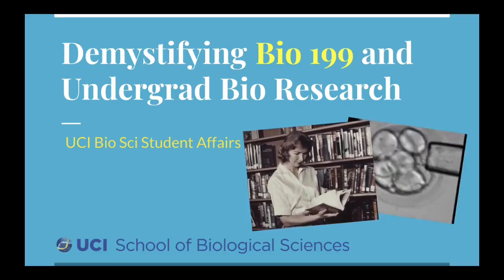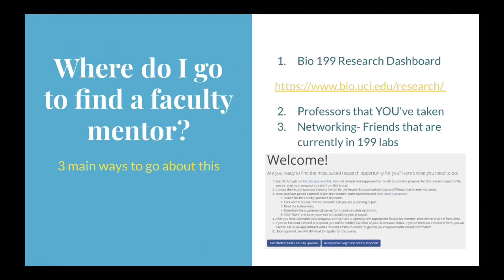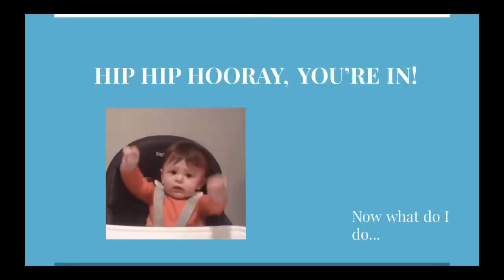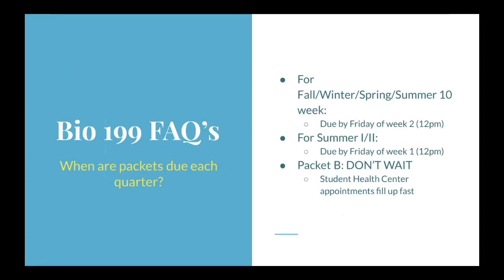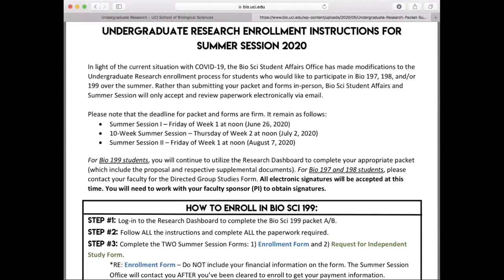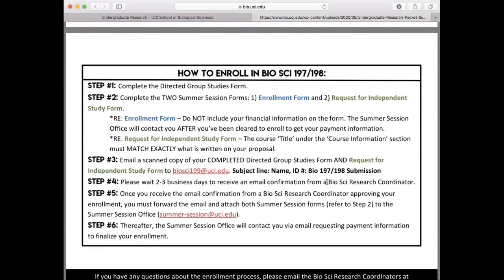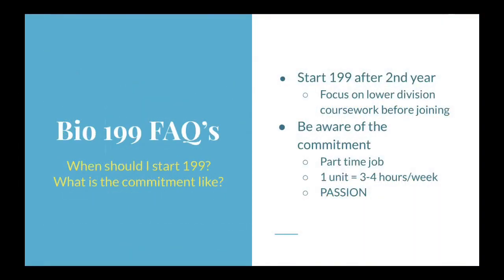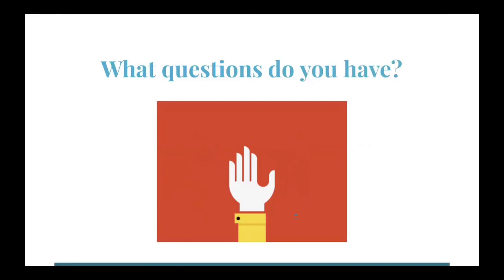Demystifying Bio 199 and Undergrad Bio Research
UCI BioSci Student Affairs provides a quick glimpse of what Bio 199 is, and how BioSci undergraduates can get involved at UCI.